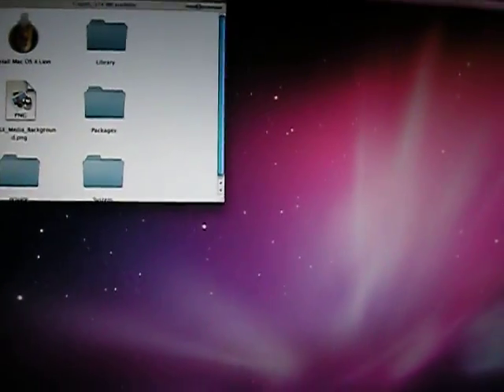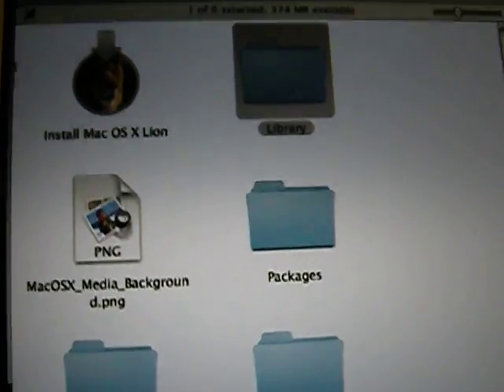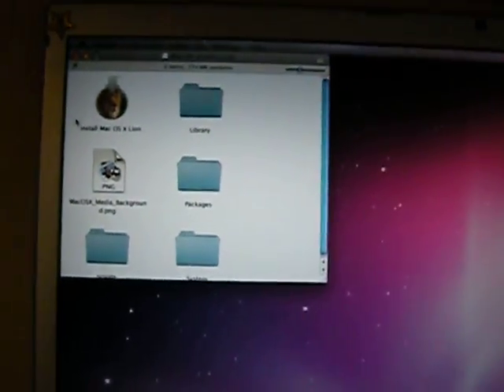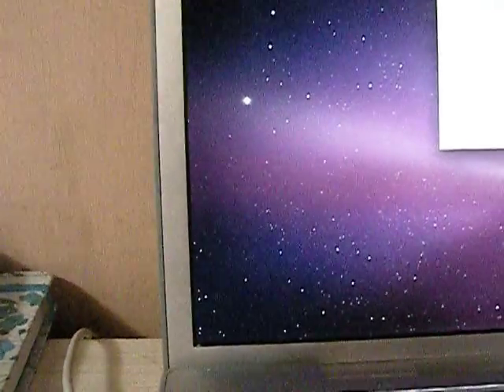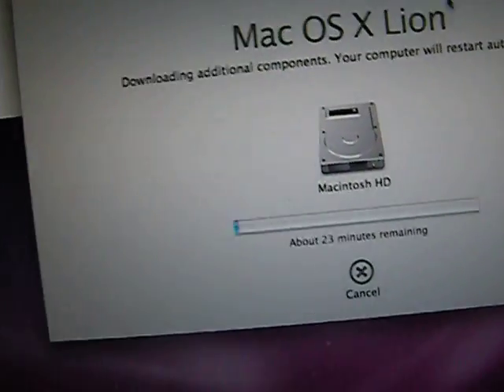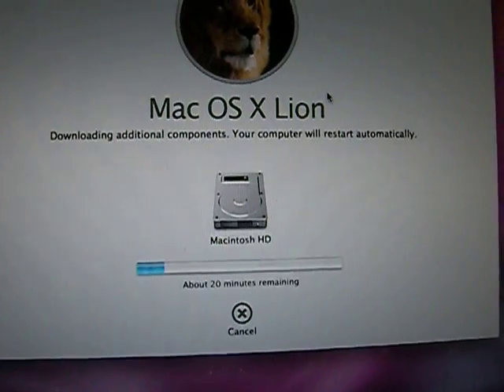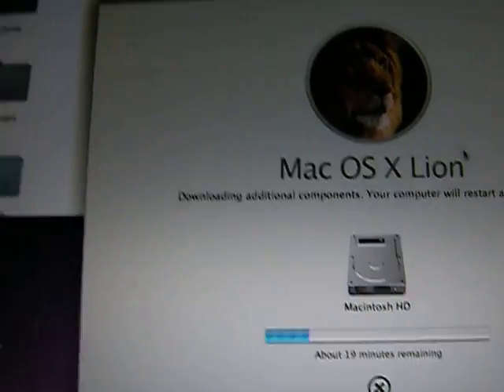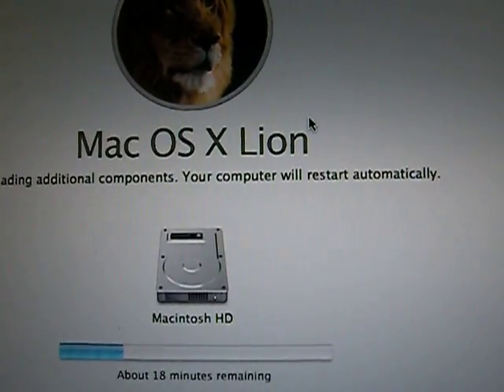Lion Install Video 1 of 4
My personal experience in installing Lion on July 21, 2011. This is the beginning video that compares the two install programs that I had and the long waits. Also, features some parts of my desk, personal opinions, and history with the OS X family. This software was installed on a MacBook Pro originally purchased in October 2007.